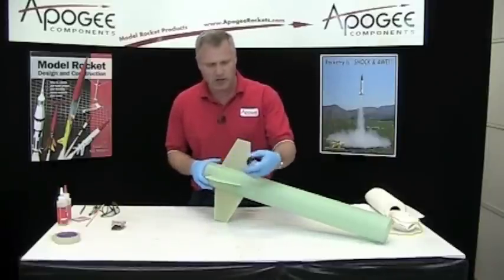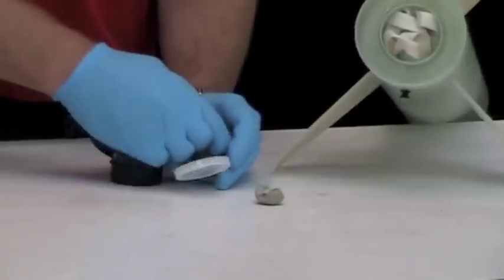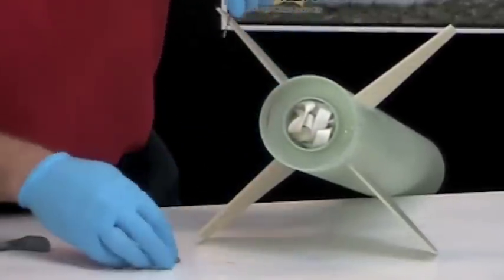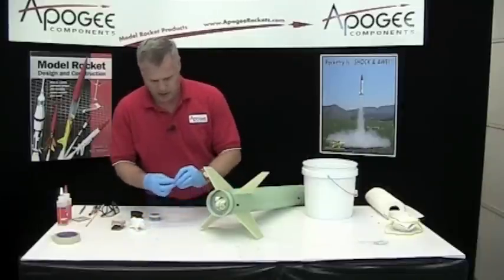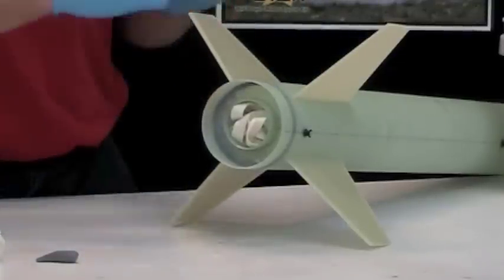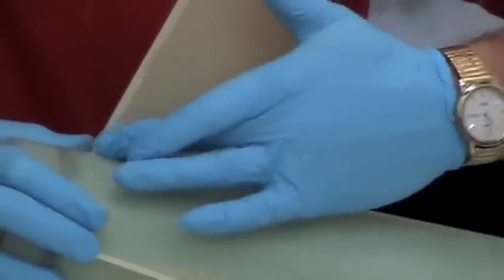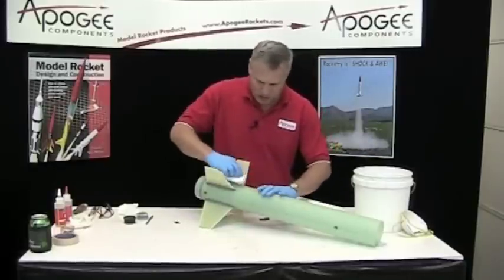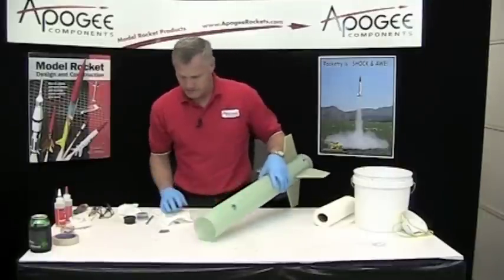Building the Level-2 Fiberglass Rocket Kit - 6: Add Fin Fillets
The fin fillets add strength to the rocket as well as lower the aerodynamic drag. We'll use the Fix-It epoxy clay for the structural aspects, and come back later (in the next video) with some Elmer's Carpenter's Wood Filler to feather out the edges and make it look pretty. While it looks like this will take a while, it is one of the fastest methods of getting great looking fillets without a lot of hard work. This is part 6 of 22.